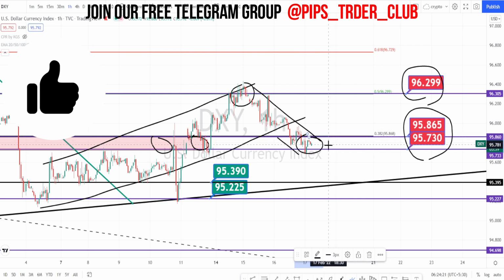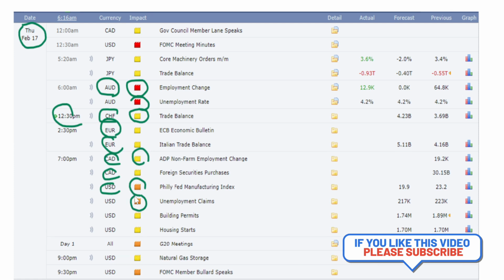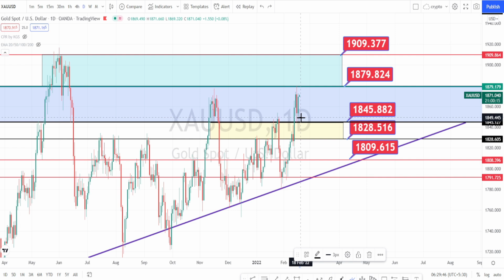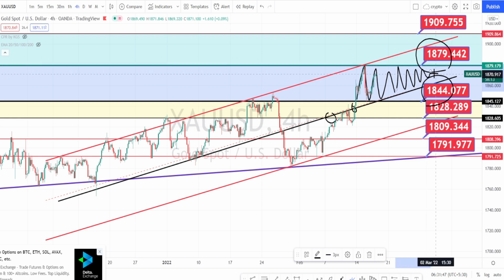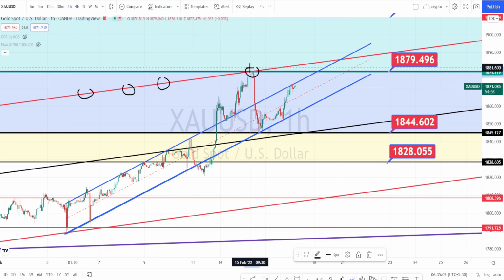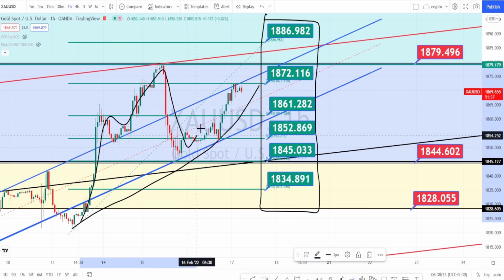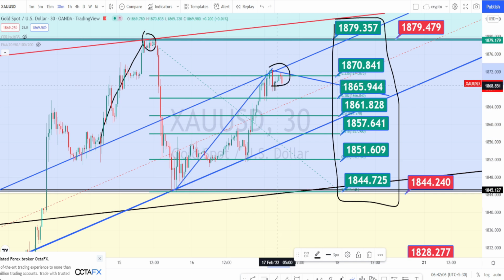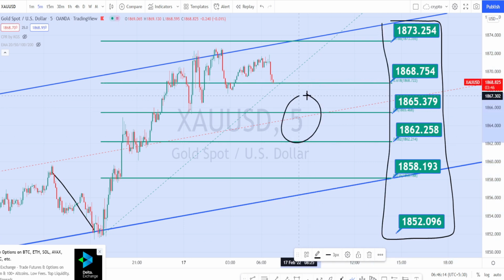XAUUSD 17 Strategy THU FEB 2022 XAU USD Analysis today LIVE XAUUSD Forecast price TODAY GOLD forex